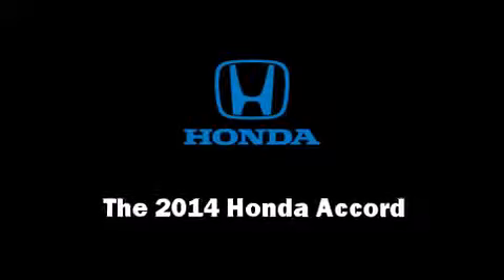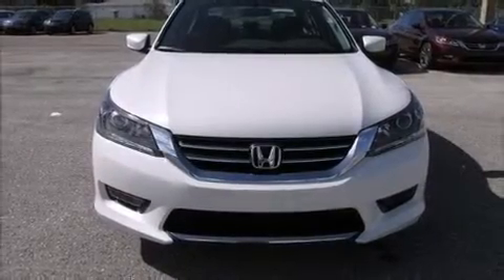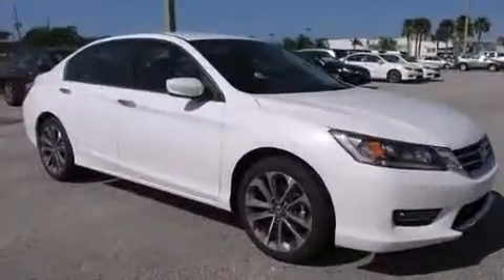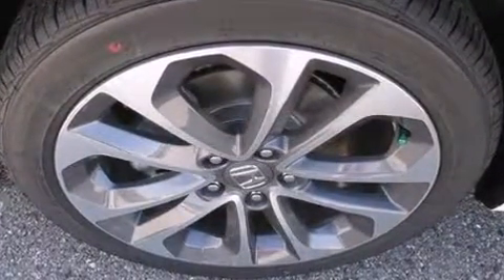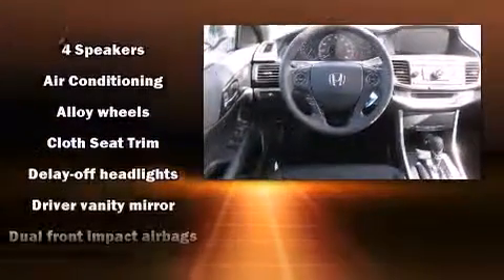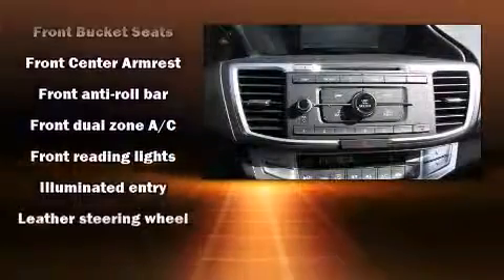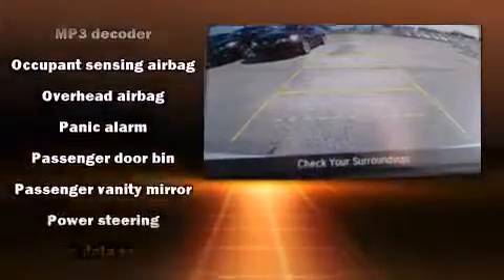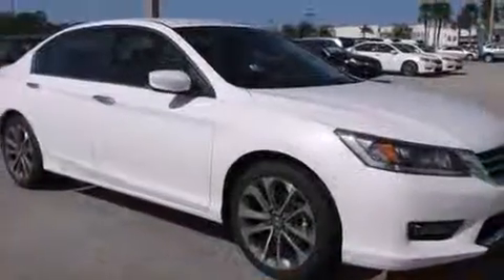2014 Honda Accord Sport in Port Richey, FL 34668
Ocean Honda
8442 U. S. Highway 19

Step into the 2014 Honda Accord. This 4 door, 5 passenger sedan provides a satisfying ride for all passengers. It features a continuously variable transmission, front-wheel drive, and a 2.4 liter 4 cylinder engine. The following features are included: delay-off headlights, 1-touch window functionality, an outside temperature display, front bucket seats, power door mirrors, an overhead console, and power windows. Audio features include a CD player with MP3 capability, steering wheel mounted audio controls, and 4 speakers, providing excellent sound throughout the cabin. Honda also prioritized safety and security with features such as: head curtain airbags, front SIDE impact airbags, traction control, brake assist, a security system, and 4 wheel disc brakes with ABS. This car was designed with safety in mind, allowing you to drive with even greater assurance. We know that you have high expectations, and we enjoy the challenge of meeting and exceeding them! Stop by our dealership or give us a call for more information.